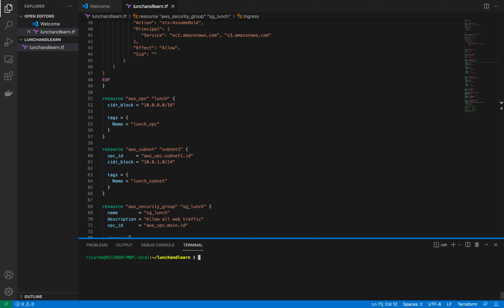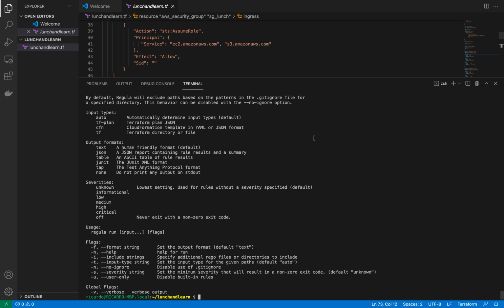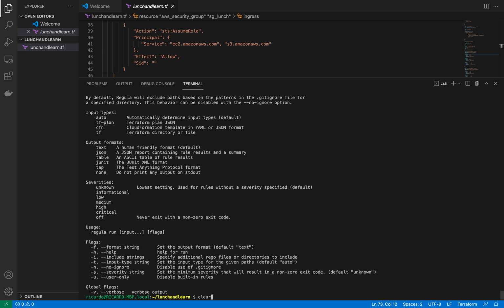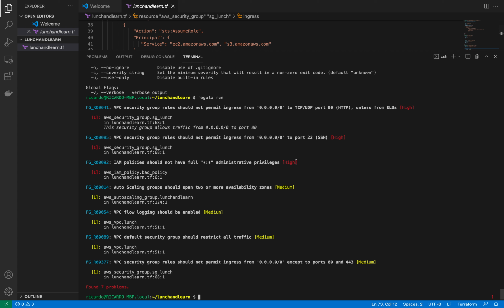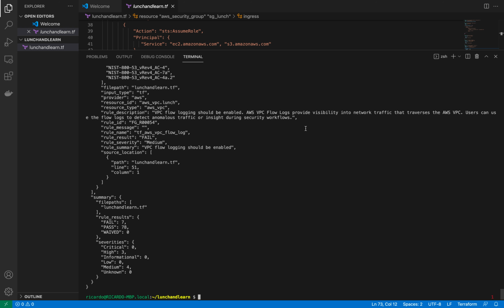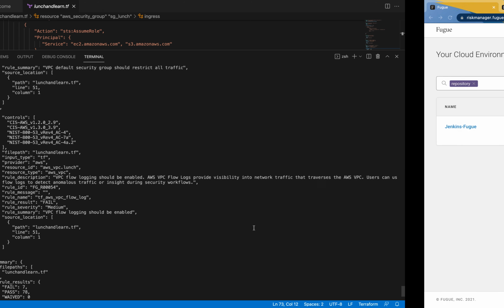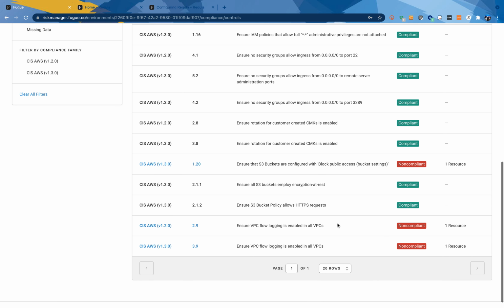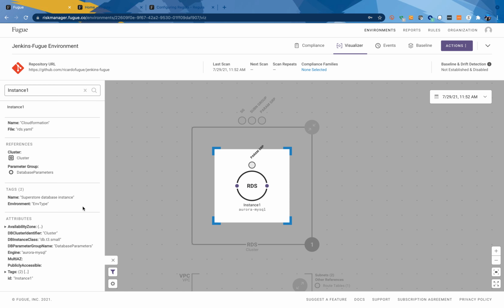Infrastructure as Code & Cloud Security for Terraform, AWS CloudFormation, Kubernetes & DockerFiles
Fugue empowers cloud engineering teams to secure their entire development lifecycle—from infrastructure as code through CI/CD to the runtime—using the same Open Policy Agent policies.
for Terraform, AWS CloudFormation, Kubernetes Manifests, Dockerfiles.

Fugue has hundreds of pre-built rules mapped to industry compliance standards—and powerful custom rule capabilities that can address multi-resource vulnerabilities.
This brief video demonstrates how Fugue can secure their entire SDLC.

Getting up and running with Fugue takes just 15 minutes, and we guarantee your success.